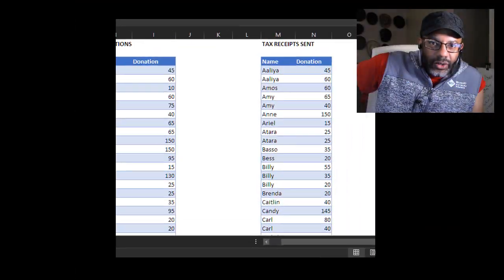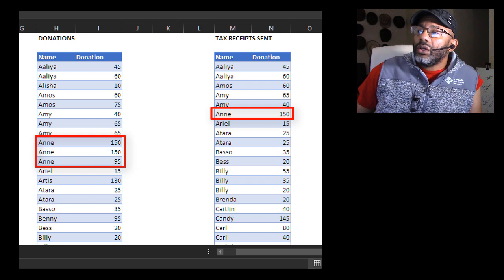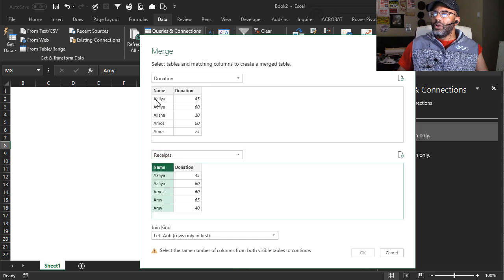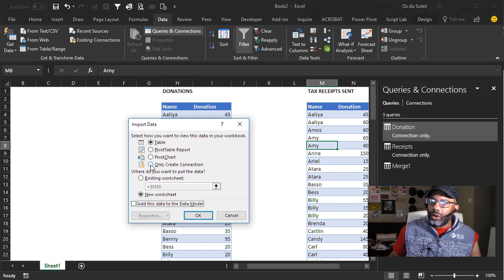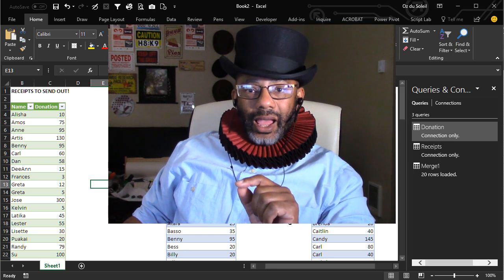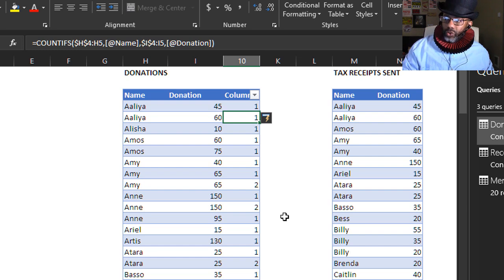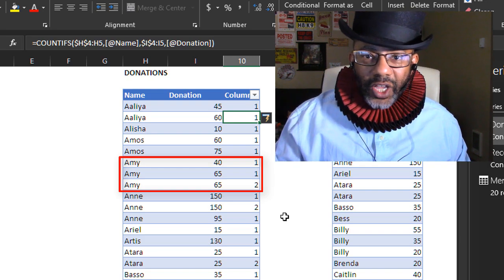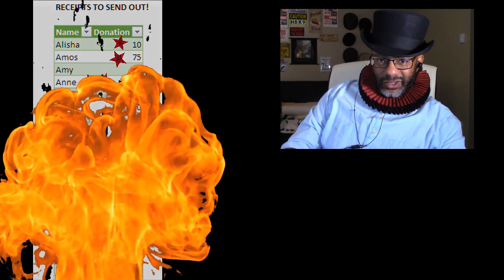The Missing Donation Receipts: Using a Power Query Anti-Join against Multiple Records and Criteria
This is real!
A non-profit needs to determine which tax receipts have NOT been issued. This is easy to figure out if each donor made one donation. But it's harder when:
-  The same person donates multiple times AND

Anne donated $150, $150 and $95.

In this video we use Get and Transform's (Power Query's) Anti-Join in a special way to dig out all donation receipts that still need to be issued.